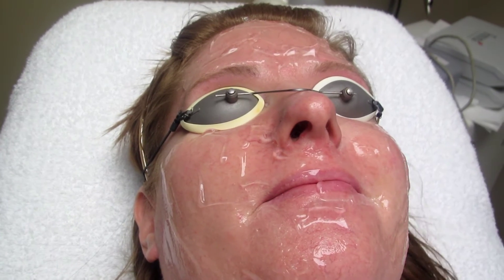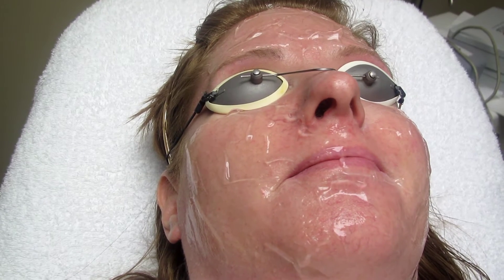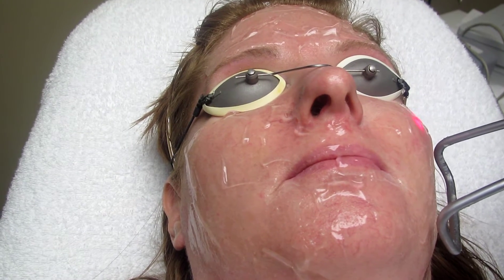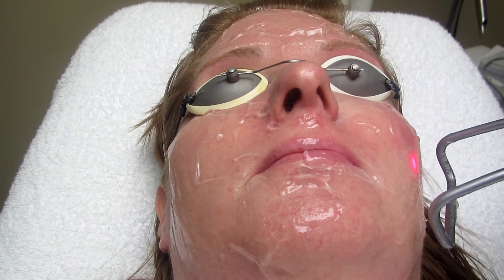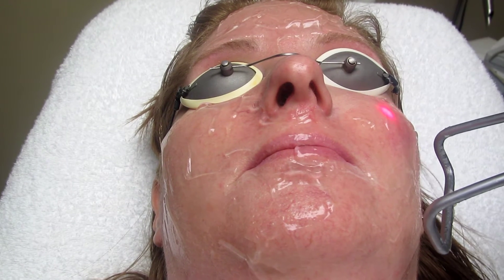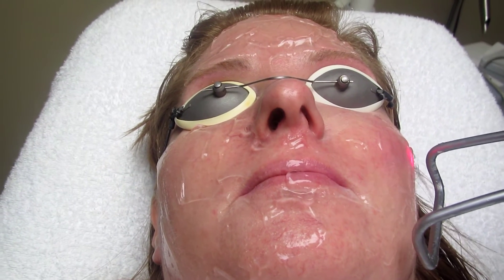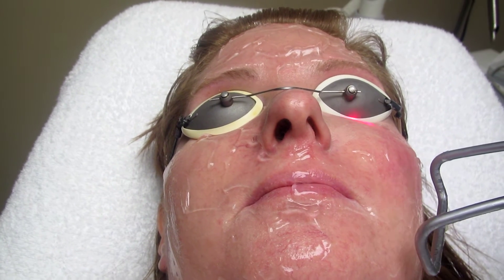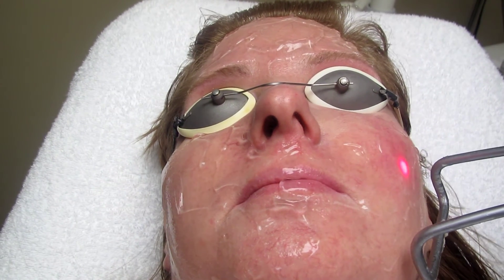Rosacea Treatment With Laser-Anaheim-Brea-Fullerton-Yorba Linda-Chino Hills-Corona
Rosacea Treatment With Fotona Laser
Valley Aesthetics and Laser
Free Consultation
Pankaj Karan,MD